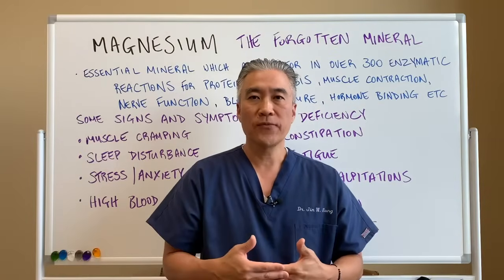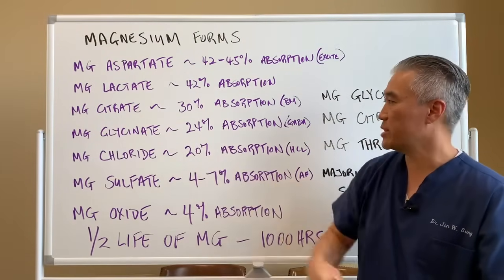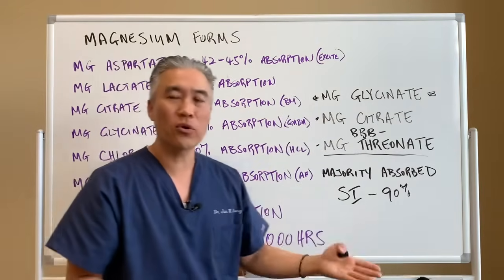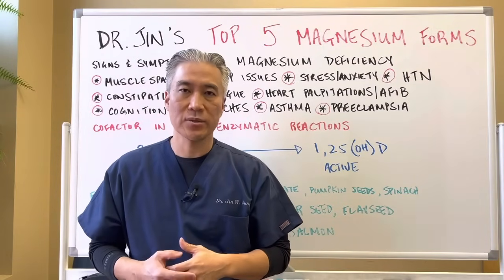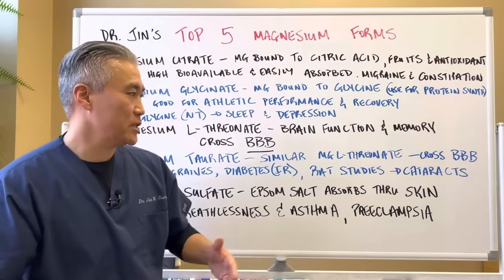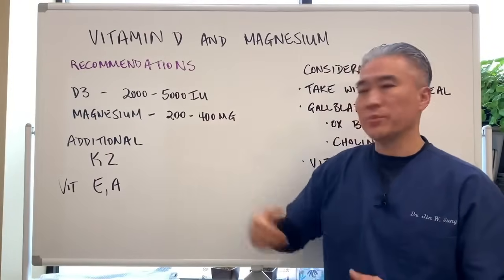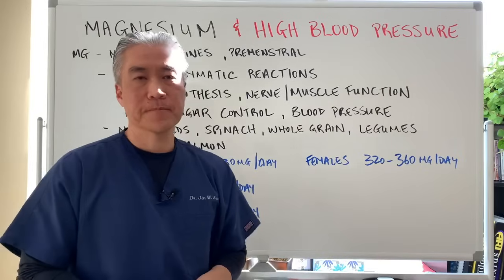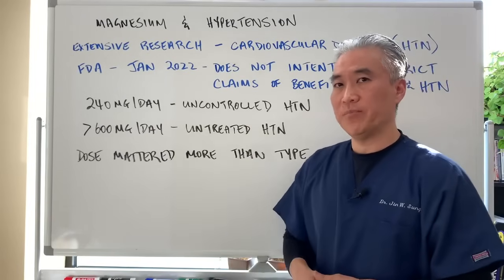Magnesium----Comprehensive Guide. Forms of magnesium, benefits, dosages, impact on Vitamin D.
Signs and symptoms of magnesium deficiency
*Muscle spasm or cramping
*Sleep Disturbance
*Stress/Anxiety
*High blood pressure
*Constipation
*Fatigue
*Heart Palpitations/Afib
*Cognition
*Headaches
*Asthma
*Preeclampsia
**Magnesium assists in the activation of Vitamin D.
**Co-factor in over 300 enzymatic reactions
**4th most abundant mineral behind calcium, potassium, and sodium

**25 (OH) D 1,25 (OH) D
     inactive          Magnesium           active

**1,25 (OH) also increases absorption of magnesium in GI tract

Foods high in magnesium
Avocado, almonds, dark chocolate, pumpkin seeds, spinach, Swiss Chard, Quinoa, Black Bean, Sunflower Seed, Flaxseed, Brazil nuts, bananas, salmon

1. Magnesium citrate-mg bound to citric acid found in fruits and contains antioxidant properties. Highly bio-available and easily absorbed in GI tract. Helps with migraines and constipation.
2. Magnesium glycinate-Mg and Glycine. Glycine is used in the body for protein production. Good for athletic performance and muscle recovery. Glycine is also a neurotransmitter so can help with sleep quality and duration and Depression
3. Magnesium sulfate-Epsom salt.  Used in baths and absorbed in through the skin.  IV-breathlessness and asthma, preeclampsia
4. Magnesium L-threonate-improve brain function such as memory and depression
5. Magnesium taurate-similar to Mg L-threonate in crossing BBB.  Migraines, diabetes (insulin resistance). Some rate studies-delay onset and progression of cataracts

Dr. Jin Sung is a Chiropractic Physician who specializes in the management of complex chronic conditions in Massachusetts, 30 minutes north of Boston.  He utilizes natural and alternative therapies to help manage complex cases such as Hashimoto's, autoimmune conditions, IBS, SIBO, chronic fatigue, brain fog, early Alzheimer's, etc.

Metagenics Magnesium Glycinate
Metagenics Magnesium Citrate
Xymogen's Magnesium Threonate

Other search words
Magnesium Taurate
Magnesium Chloride

Dr. Sung's Online Supplement Dispensary-conditions apply.  Certain companies will require a prescription from Dr. Sung.